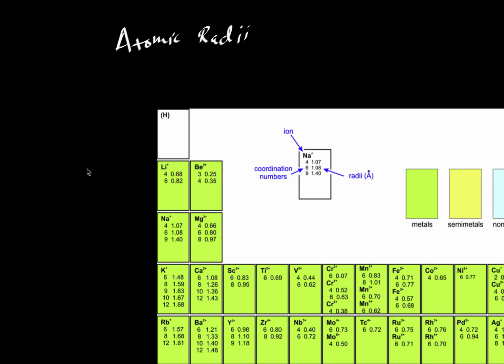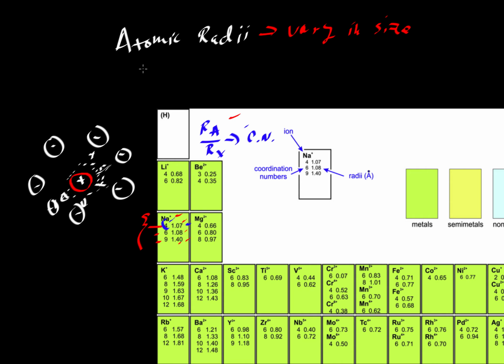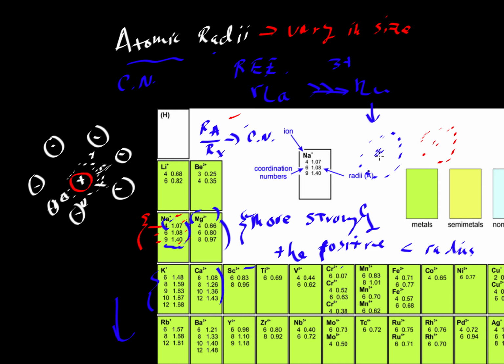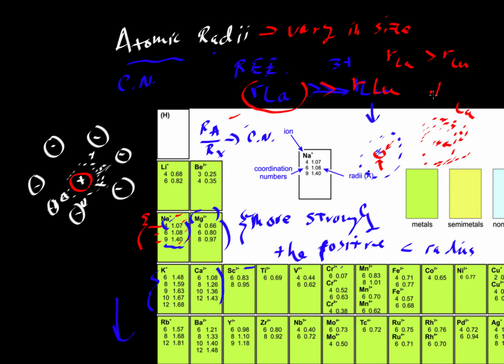Atomic radii: why do they vary (even for a single element)?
Provides a qualitative explanation for why atomic radii vary. Even elements with only one common charge (like Na) can exhibit a range of radii, which depend on coordination number. Other effects like total charge, and the effect of atomic number are also discussed (by Keith Putirka)